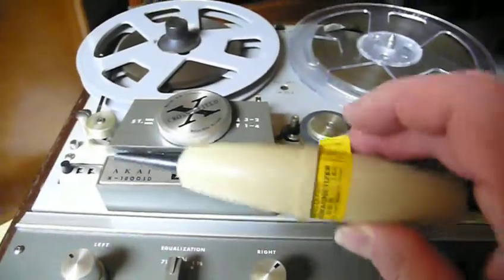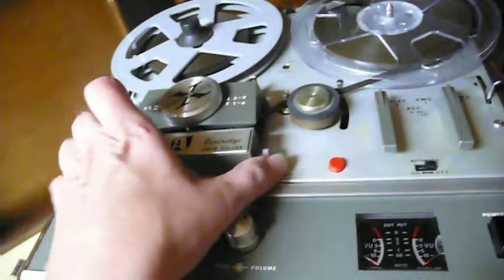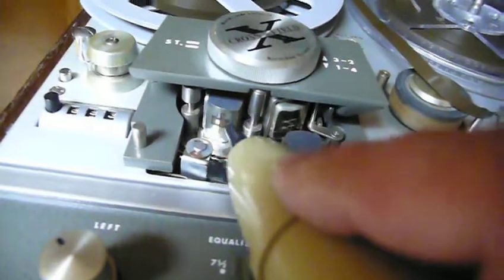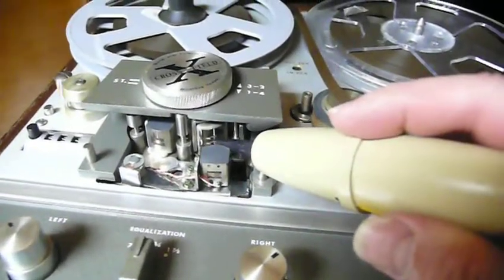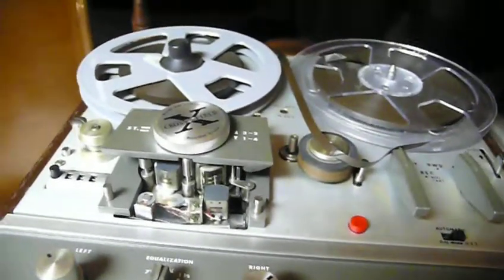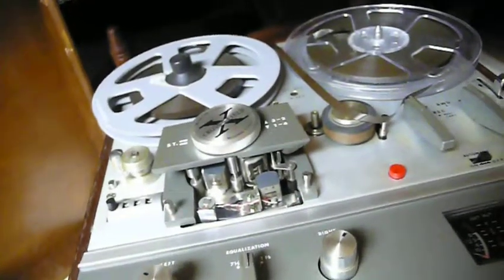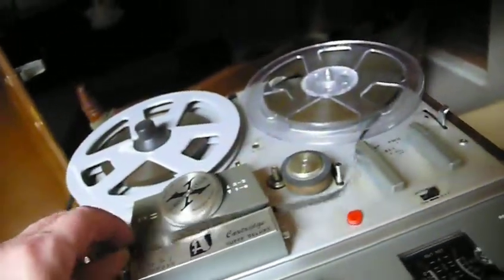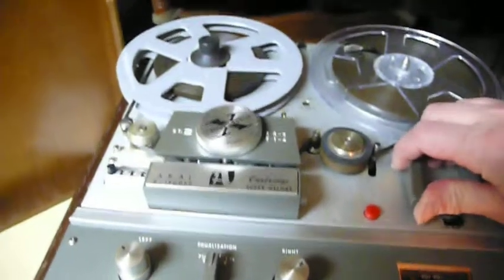How To Demagnetize Tape Cassette, Reel-to-Reel Players